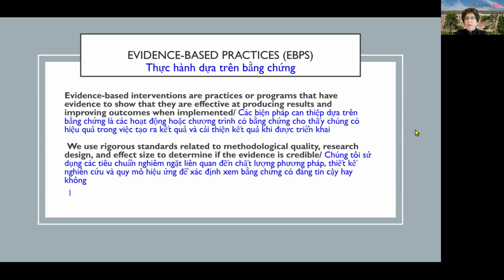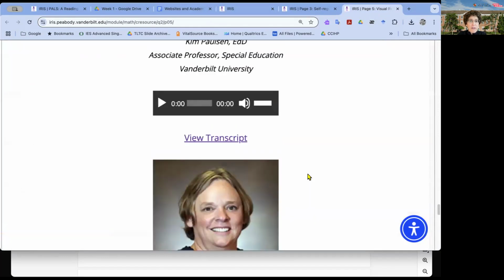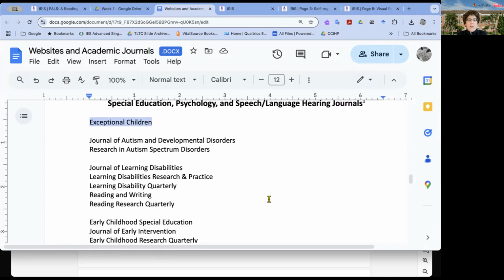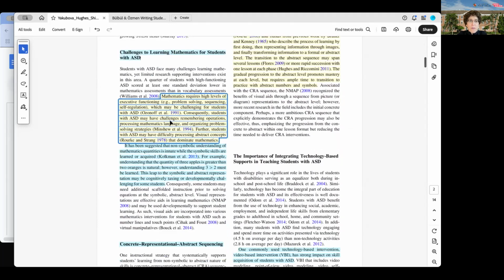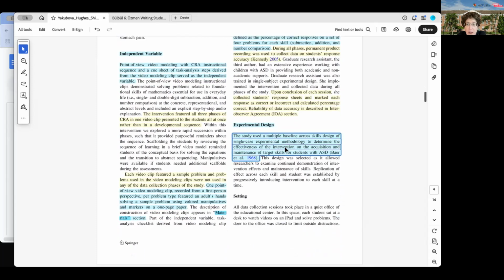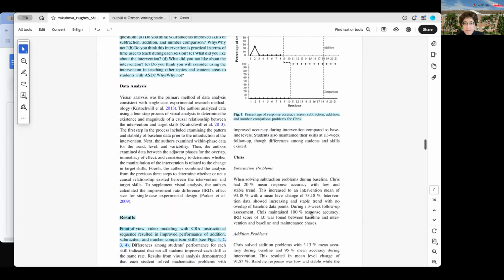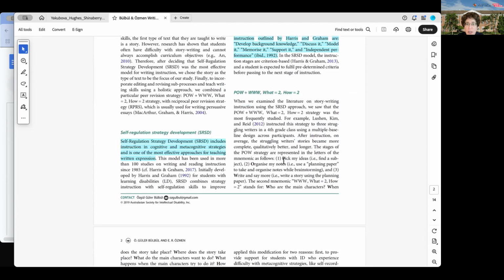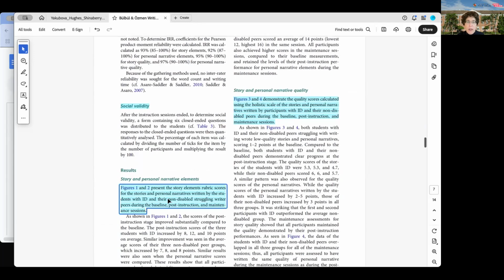Using EBP in SCRD